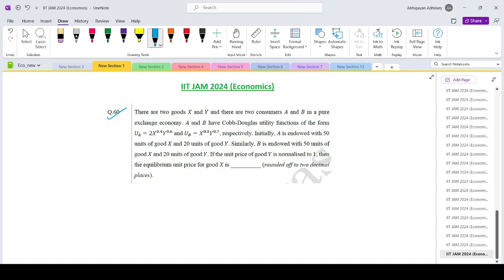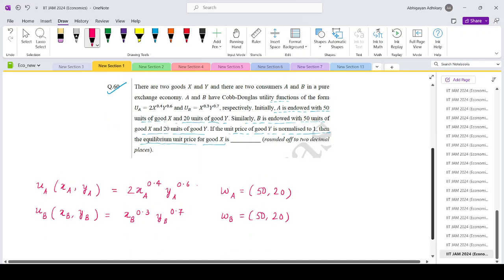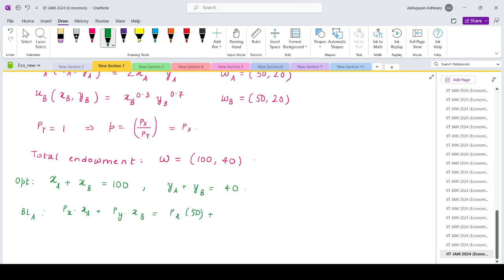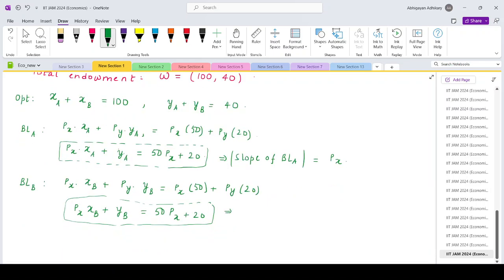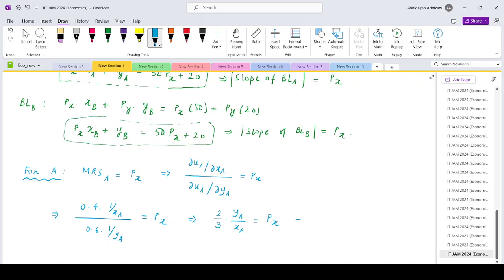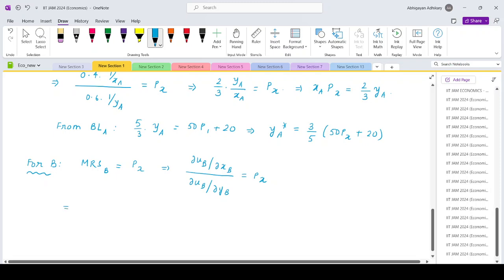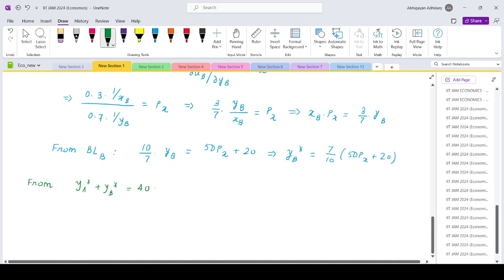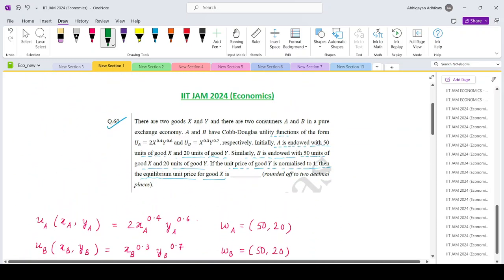IIT JAM 2024 Economics Q.60 Paper Solution | Must-See for Exam Prep!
Welcome to Sourav Sir's Classes! 📚 In this video, we dive deep into solving Question 60 from the IIT JAM 2024 Economics paper, offering a comprehensive solution that's invaluable for your exam preparation journey. Whether you're gearing up for the IIT JAM or simply aiming to strengthen your understanding of economics concepts, this video is a must-watch!

At Sourav Sir's Classes, we're committed to providing top-notch coaching and guidance to help you excel in your academic pursuits. Our experienced faculty, led by Sourav Sir himself, ensures that each student receives personalized attention and expert instruction tailored to their learning needs.

With a focus on clarity, depth, and practical application, our teaching methodology goes beyond rote memorization, empowering students to grasp complex concepts with confidence. Whether you're struggling with specific topics or seeking to enhance your problem-solving skills, our comprehensive approach equips you with the tools and knowledge necessary to succeed.

By watching this video, you'll not only gain valuable insights into solving Question 60 of the IIT JAM 2024 Economics paper but also benefit from our proven coaching techniques that have helped countless students achieve their academic goals.

Ready to take your exam preparation to the next level? or reach out to us at 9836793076 (Call or WhatsApp) to learn more about our courses and how we can support your academic journey.

Don't miss out on this opportunity to elevate your understanding of economics and ace your exams! Hit play now and let's master Question 60 together. 📝💡

Timestamp:
0:00 - Introduction to Sourav Sir's Classes
0:30 - Overview of the IIT JAM 2024 Economics Q.60 Paper
1:15 - Starting the Solution for Question 60
2:30 - Explanation of Key Concepts
4:45 - Step-by-Step Problem Solving
6:55 - Application of Theory to Practical Examples
8:30 - Recap and Final Tips for Exam Preparation
9:45 - How to Access Additional Resources from Sourav Sir's Classes
10:30 - Conclusion and Call to Action
11:11 - End of Video